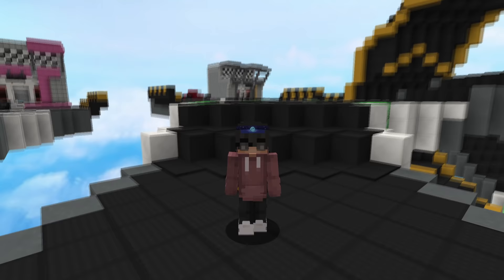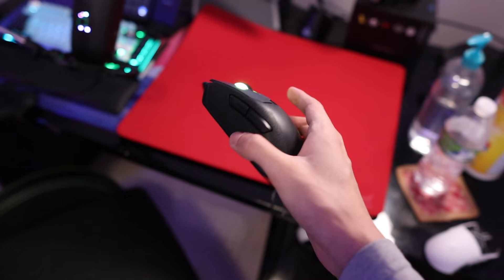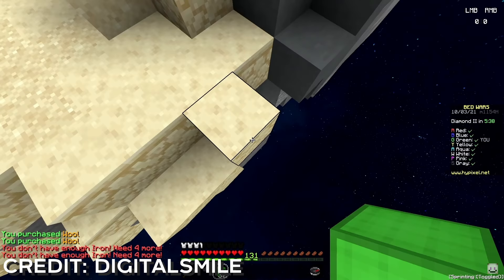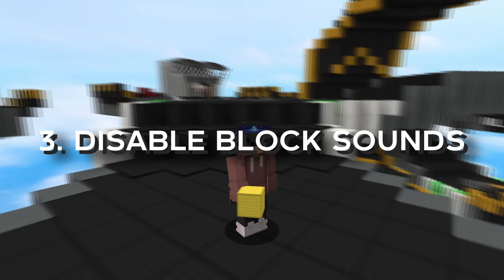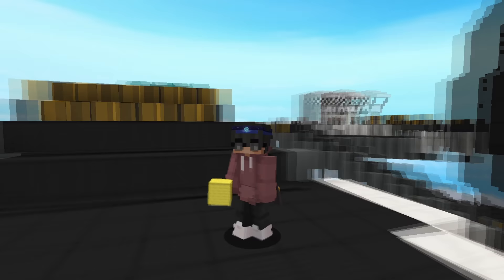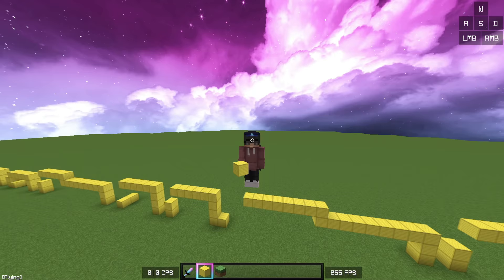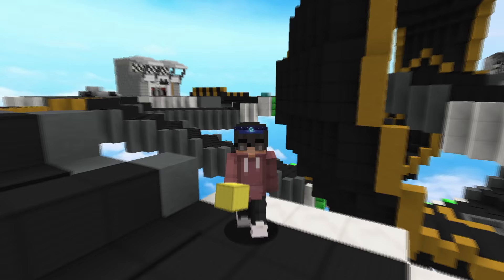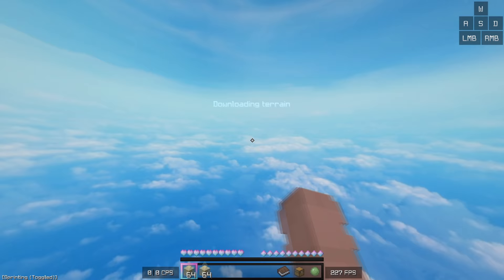I Learned How to GODBRIDGE in 2 HOURS!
Hey everyone! I've been sick over the past week and a half, so in the meantime, I decided to learn how to godbridge! This video is going to be going over the process of how I learned, I hope you enjoy!

⏰TIMESTAMPS
0:00 - Intro
0:47 - Choosing a mouse
1:32 - Adding tape
2:16 - Attempting to godbridge
2:46 - Learning god bridging tips
3:54 - God bridging music
4:35 - Mousepad trick
5:25 - Mastering single player god bridging
6:04 - Going on servers and setting scores
7:41 - I finally did it!
9:01 - Outro

VIDEO INFO
►Follow @Zuxt  on Twitter, he made the thumbnail
►Pack is midnight 16x recolors by @Looshy and @Zuxt

MY GEAR
►Main mouse